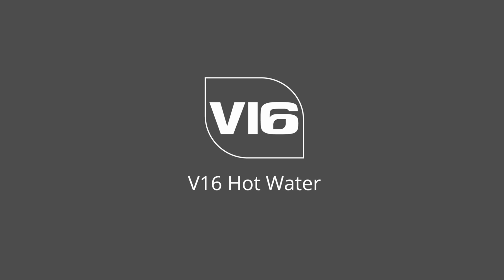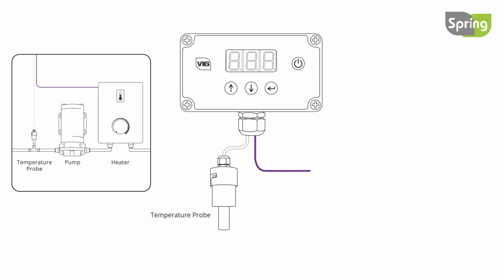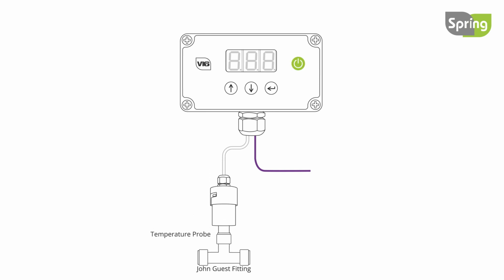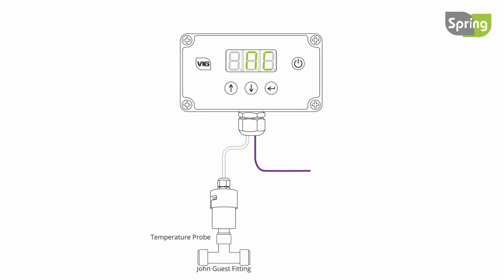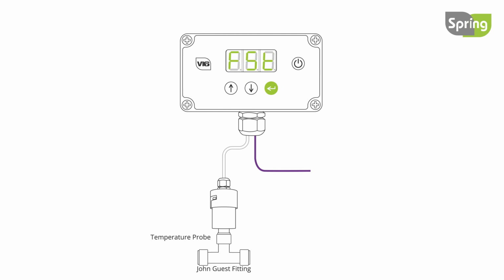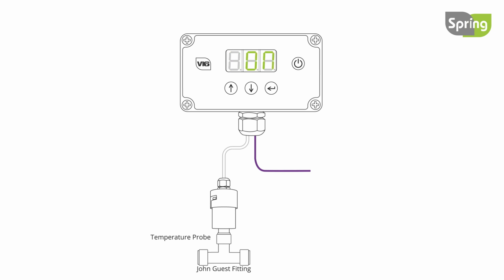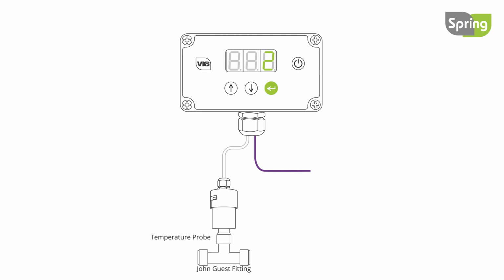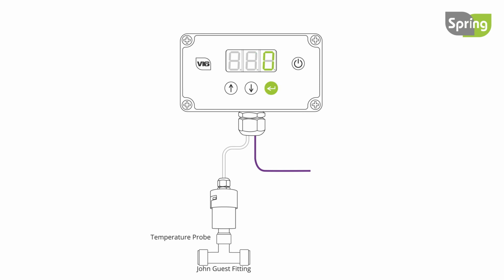V16 Hot Water - WFP Pump Controller Manual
This is the V16 Pump Controller Auto Fill Flush DI Saver Video Manual. Follow this video to get started with a V16 HW controller.

This video is for additional wiring and controls only. Follow the V16 Basic Video Manual before proceeding.

(European Patent: 3835575)